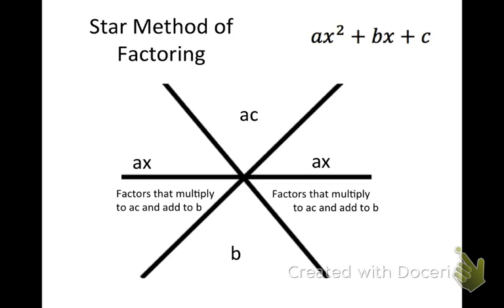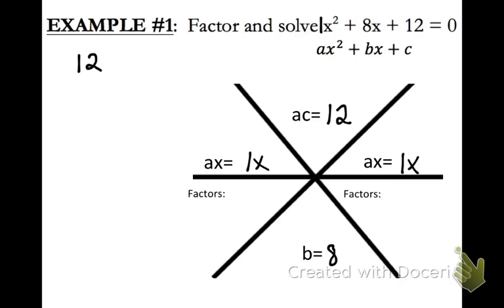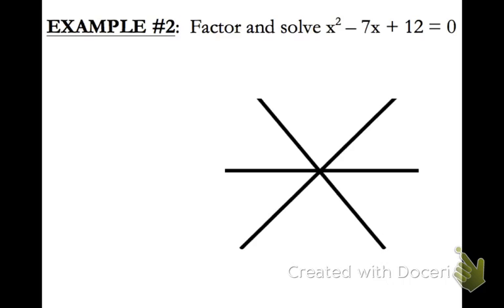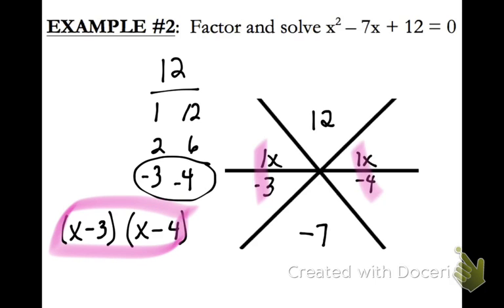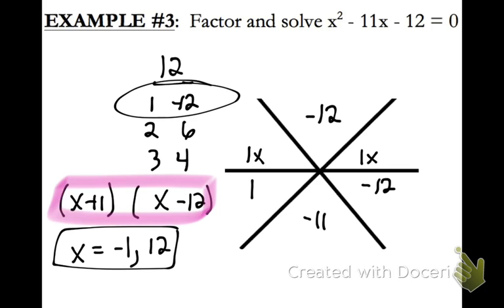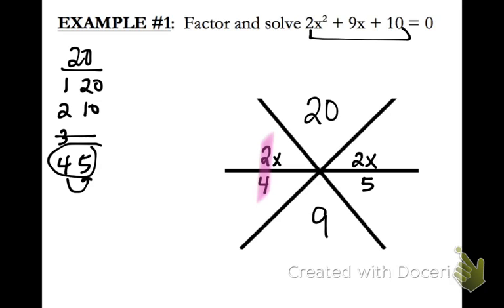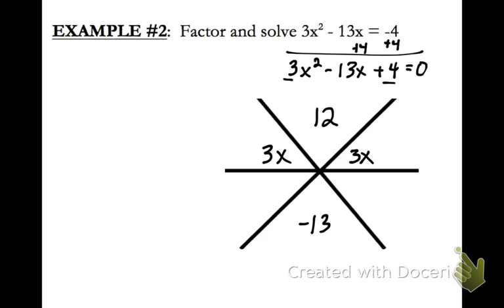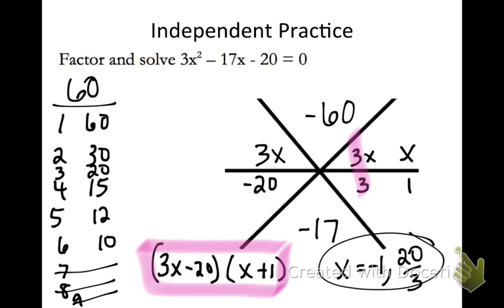Concept 42 Supplemental Notes